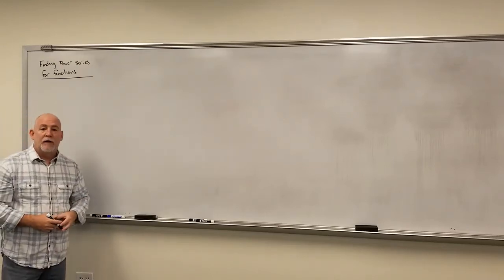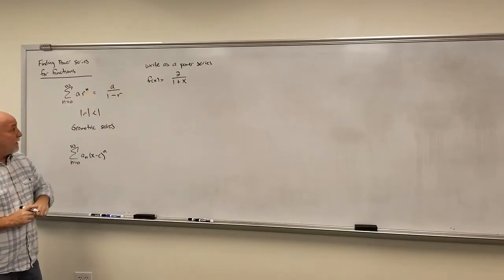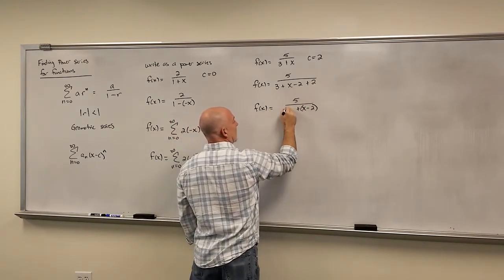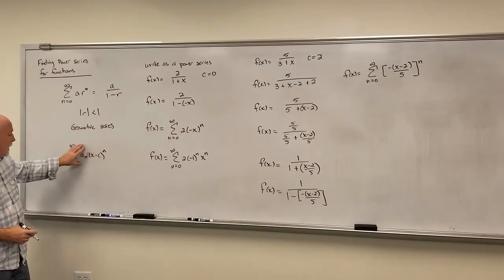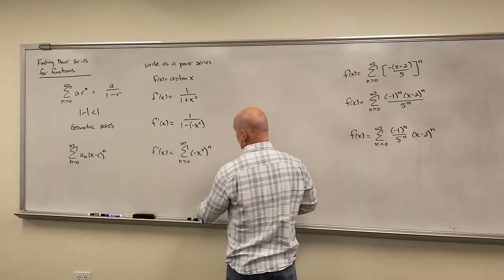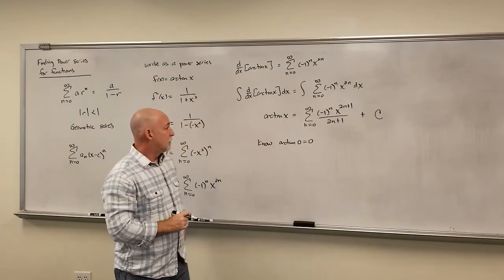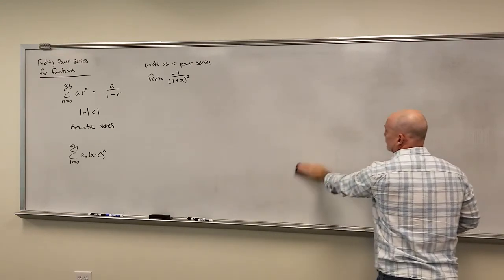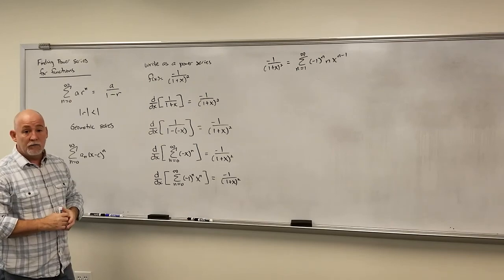Finding a Power Series for a Function